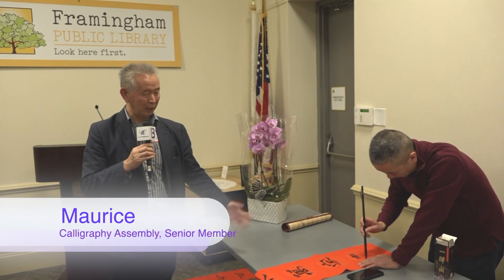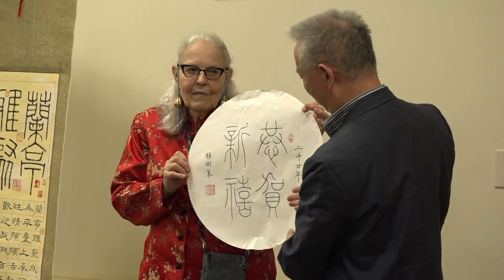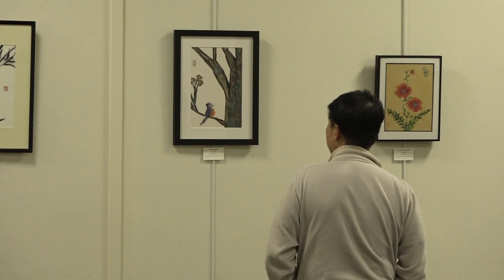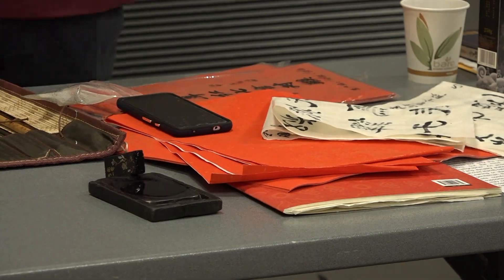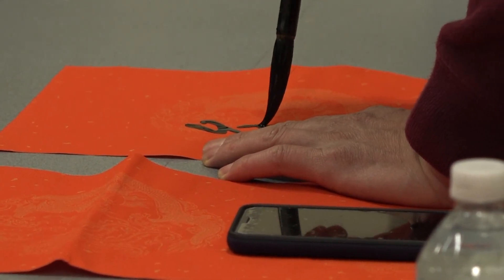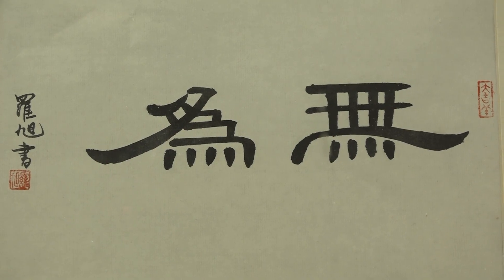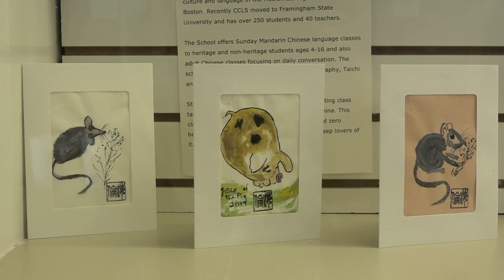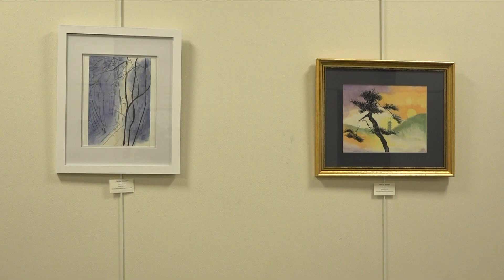Chinese Ink Brush Painting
From January 2 – 31, there was a Chinese Ink Brush painting show to celebrate the Chinese New Year -  which fell on Saturday, January 25. The works displayed were from Chinese and Western artists.